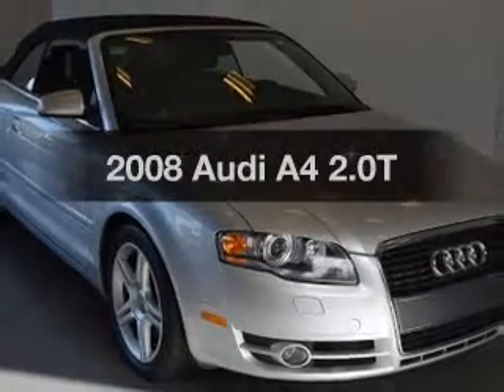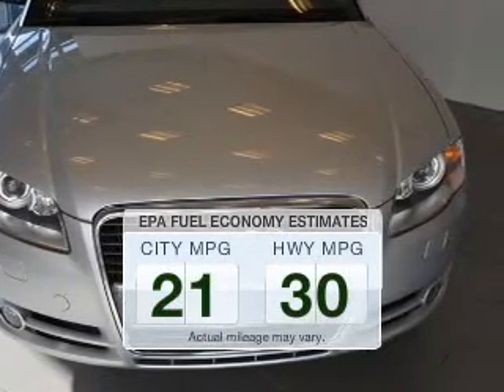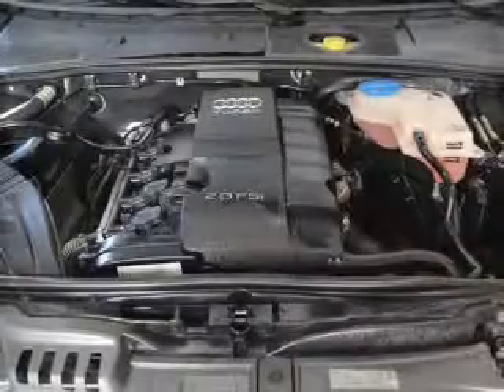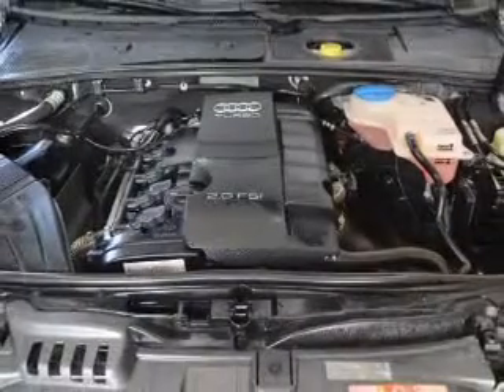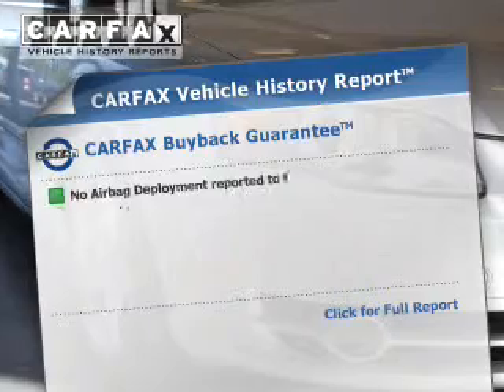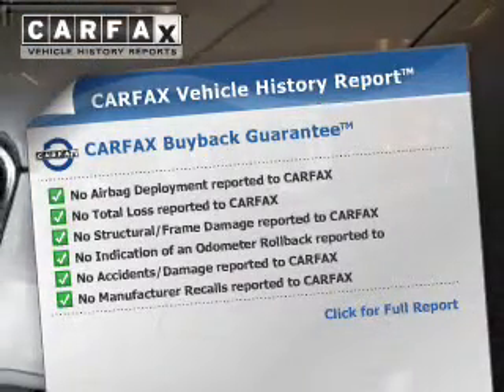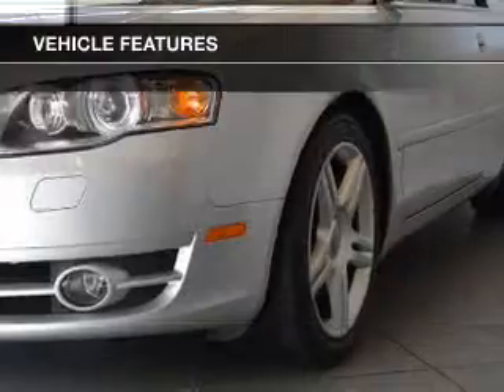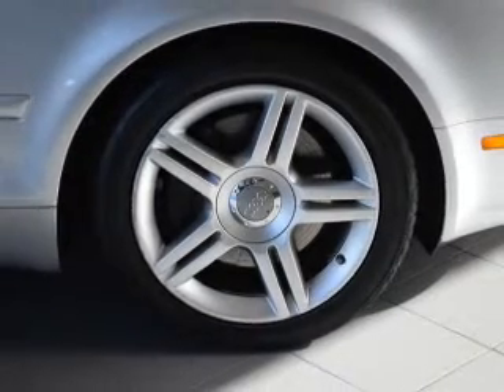2008 Audi A4 - Bedford OH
Year: 2008
Make: Audi
Model: A4
Trim: 2.0T
Engine: 2.0 liter inline 4 cylinder 16 valve
Transmission: Automatic CVT
Color: Silver
Mileage: 51928
Address:
250 Broadway